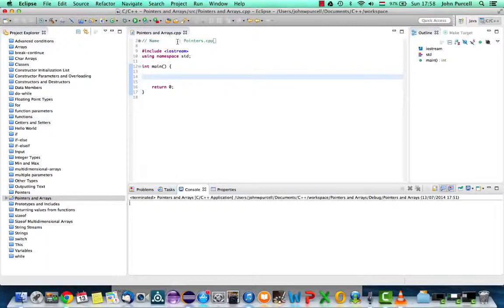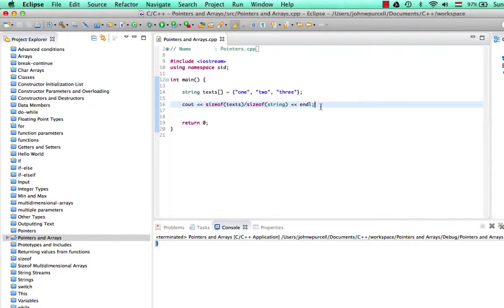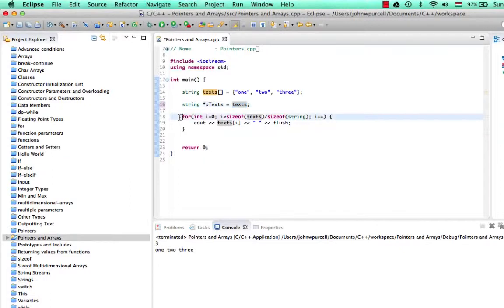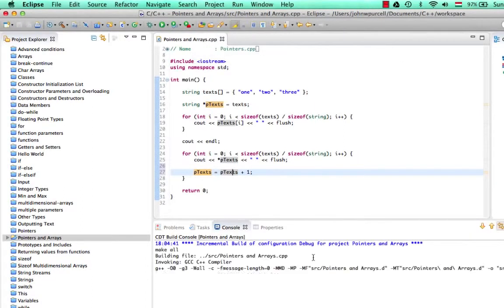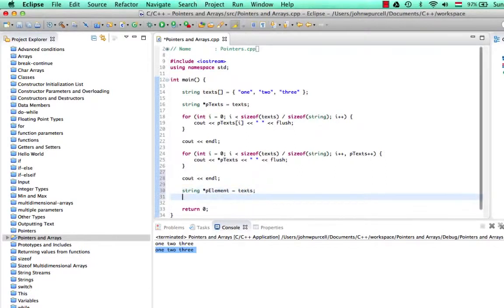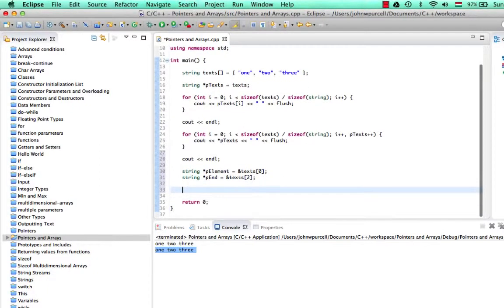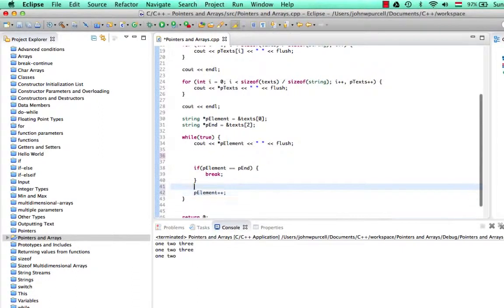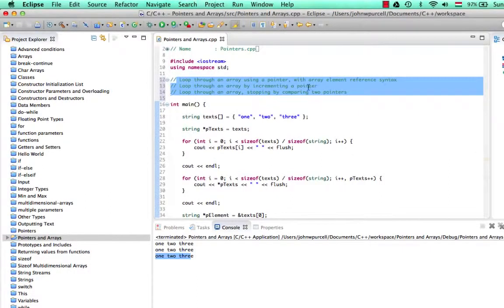Learn Programming in C++ (OOP) for Beginners Tutorial 39 - Pointers and Arrays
There's a close relationship between pointers and arrays in C++, which we'll take a look at in this tutorial.